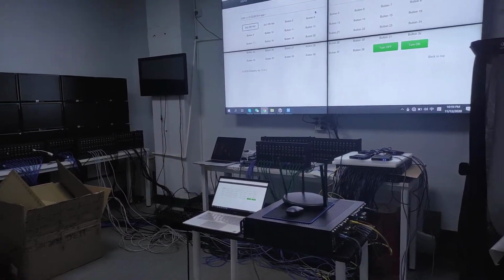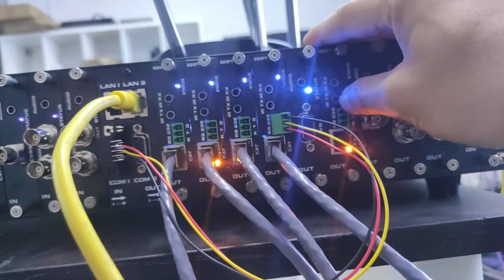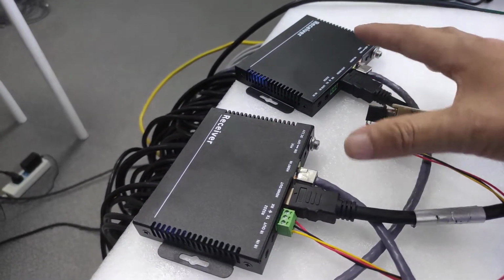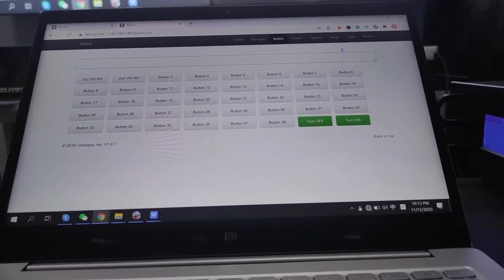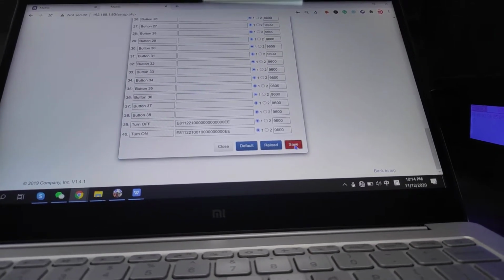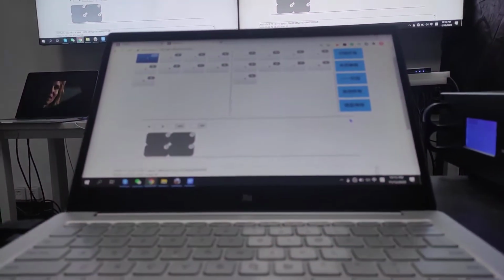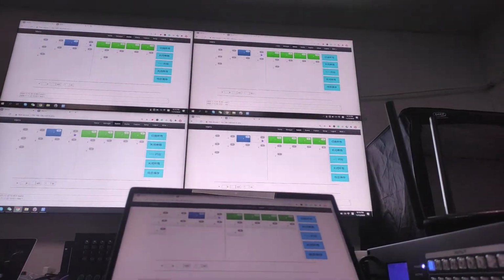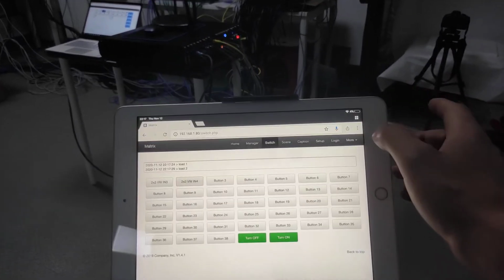Modular Matrix Switcher with the Multifunction buttons